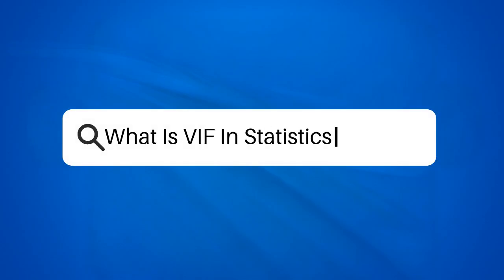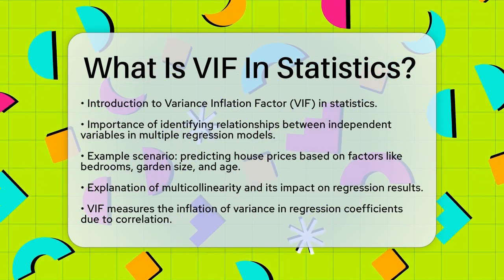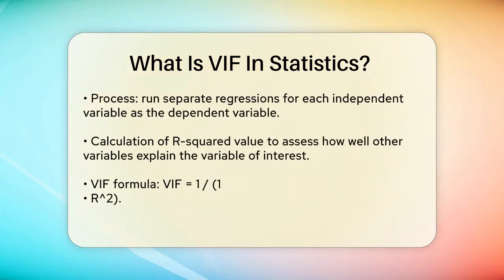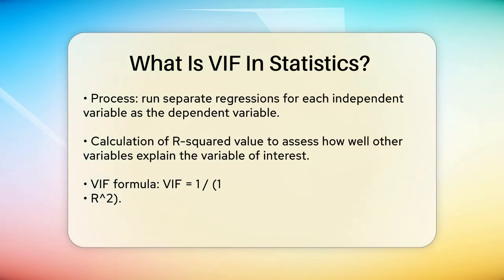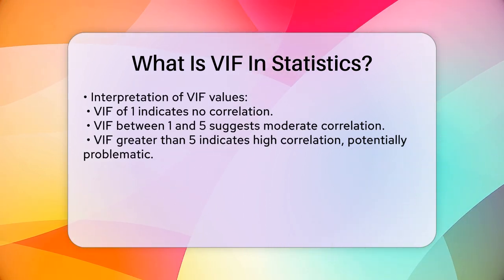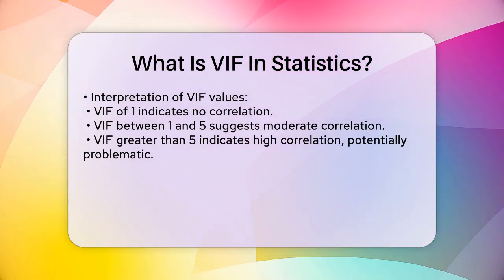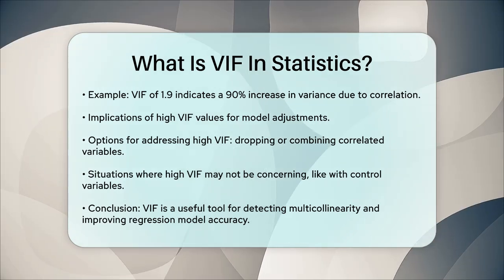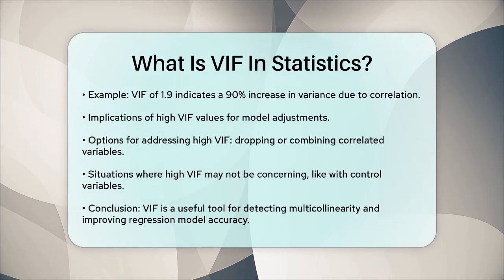What Is VIF In Statistics? - The Friendly Statistician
What Is VIF In Statistics? Have you ever encountered the term Variance Inflation Factor (VIF) while analyzing data? In this informative video, we'll break down what VIF is and why it matters in the context of multiple regression models. We’ll explain how VIF helps identify potential issues with multicollinearity among your independent variables. Understanding these relationships is essential for ensuring the accuracy of your regression analysis.

We will guide you through the process of calculating VIF, including the steps involved in running separate regressions for each independent variable. You’ll learn how to interpret the VIF values and what they indicate about the relationships between your variables. Whether you're a student, researcher, or data analyst, grasping the concept of VIF will enhance your analytical skills and improve your model's reliability.

Additionally, we’ll discuss practical strategies for addressing high VIF values, including when it may be appropriate to remove or combine variables. By the end of this video, you’ll have a clearer understanding of how to manage multicollinearity and improve your regression results.